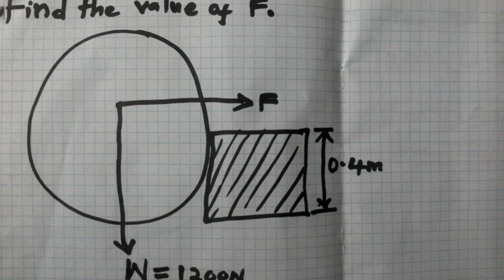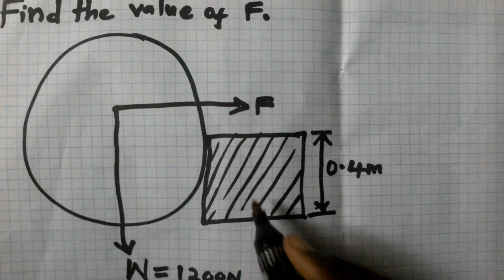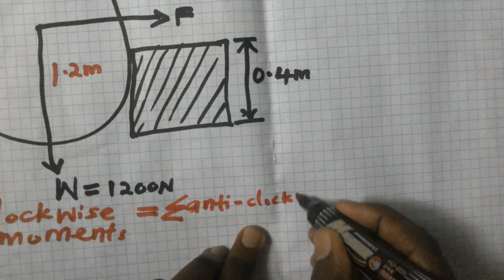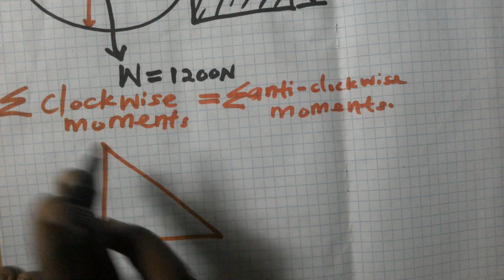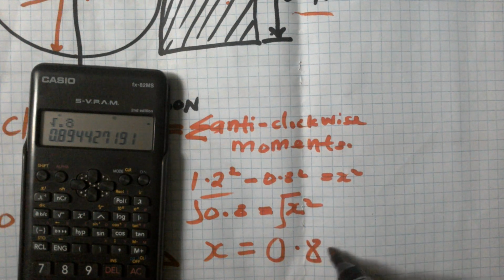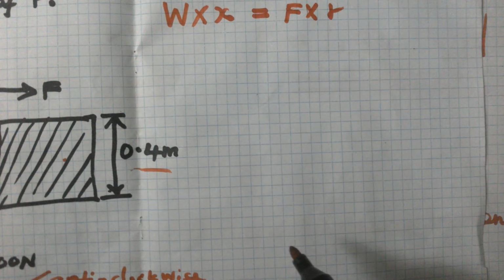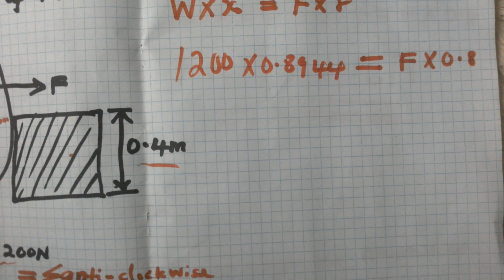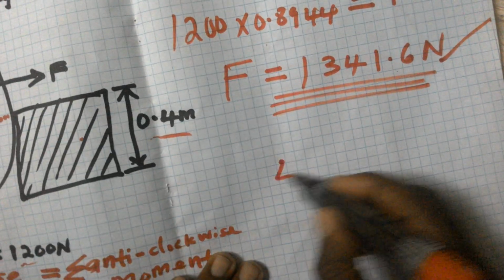MOMENTS OF A FORCE (Form 2 physics)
I this video I am going to teach you how to apply the principle of moments of a force which states that, For a system to be in equilibrium the sum of clockwise moments at a point must be equal to sum of anticlockwise moments about the same point.